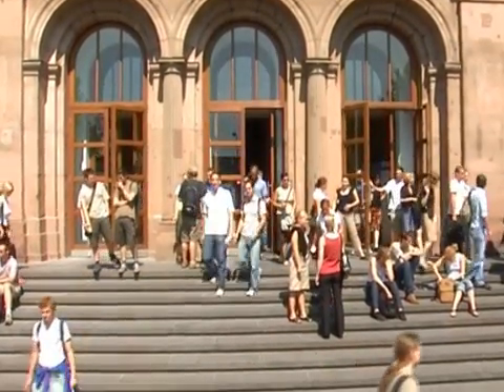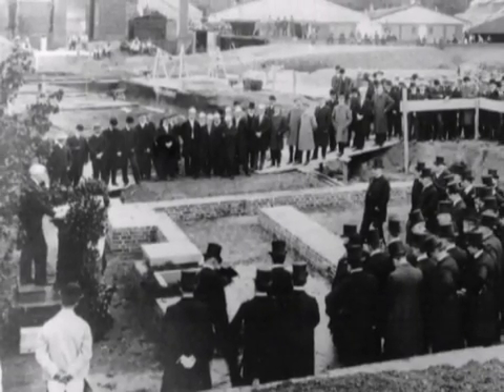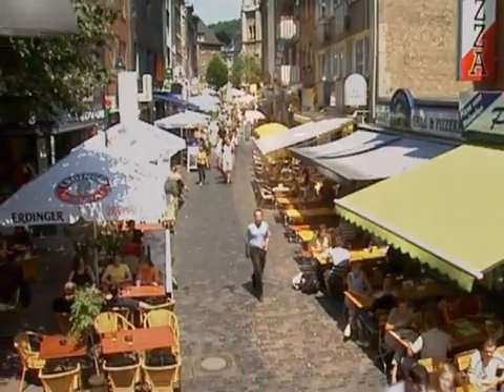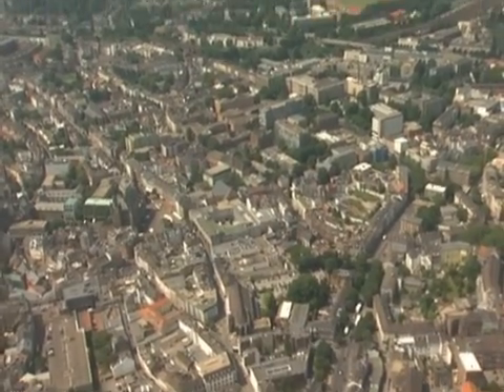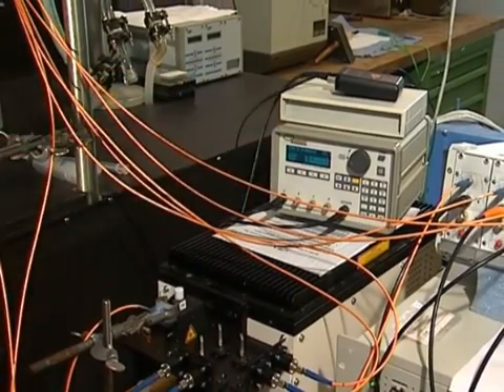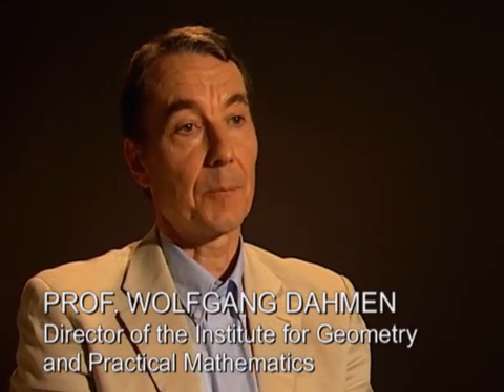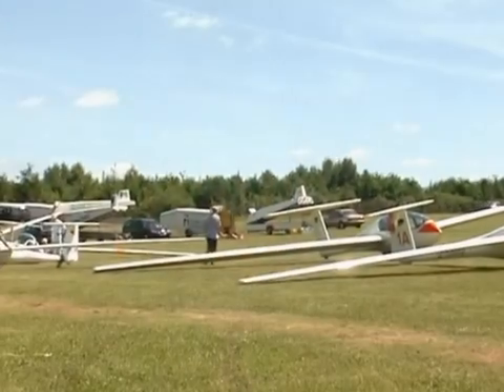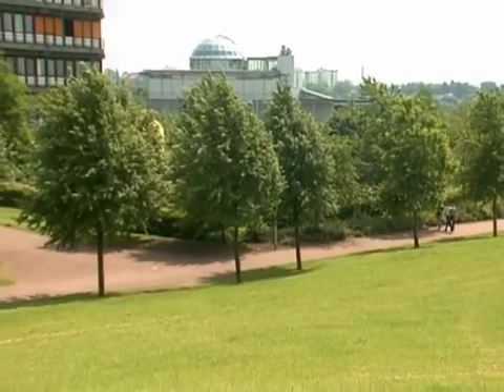RWTH Aachen University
Rheinisch-Westfälische Technische Hochschule a.k.a RWTH Aachen University, located in Aachen, the western most city of Germany. The University founded in 1870 as a polytechnic institute is now one of the most prestigious Technical universities in Europe, with more than 30,000 students. The university's main stream is Engineering and Science, but it has spread its wings in almost all fields.It offers courses in all fields except Pharmacy and Law. A survey says every 4th PhD student and every 4th Board member of German corporations are from RWTH. This authenticates the University's motto "Die Zukunft beginnt bei uns"("The Future begins with us").